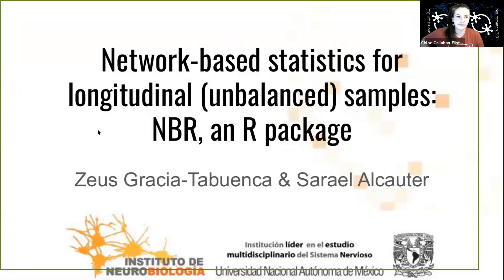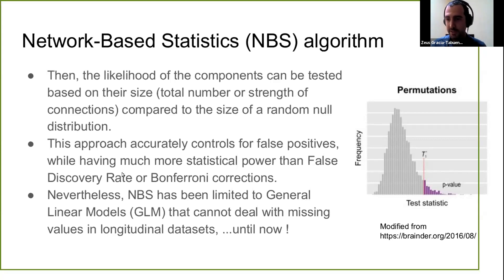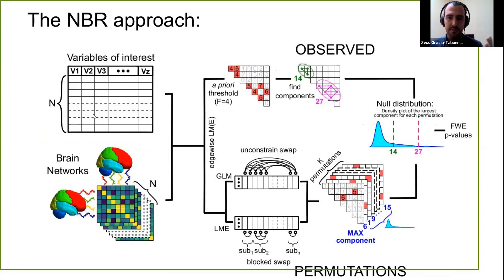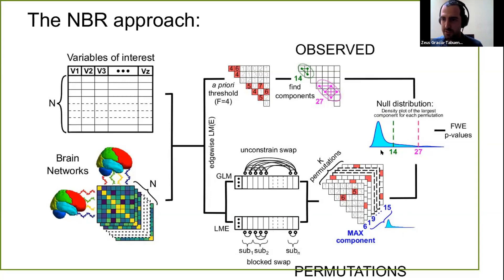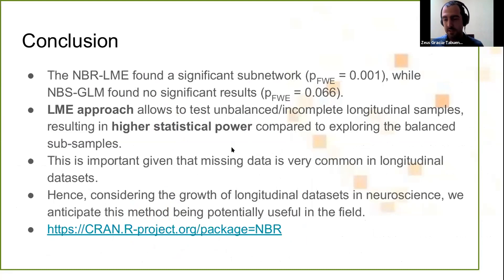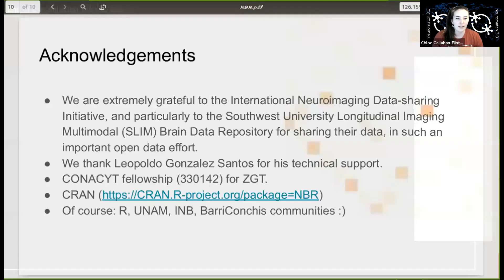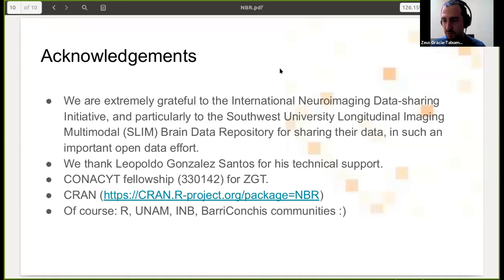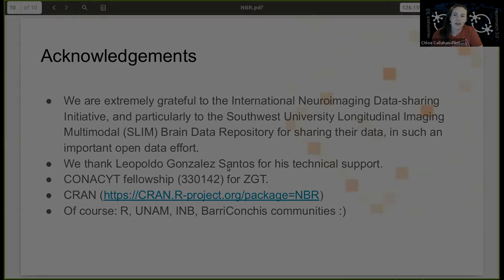Talk: Network-based R-statistics for longitudinal (unbalanced) samples: an R package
Speaker: Zeus Gracia-Tabuenca, National Autonomous University of Mexico (grid.9486.3)
Title: Network-based R-statistics for longitudinal (unbalanced) samples: an R package
Emcee: Chloe Callahan-Flintoft
Backend host: Aditya Iyer

Summary: The connectome models the brain as a set of interacting elements, allowing to characterize the brain from a systems perspective using network science. In particular, Zalesky et al. (2010) proposed Network-based Statistics (NBS) a mathematical approach that allows statistical inferences at the (sub-)network level, with a trade-off between false positive control and higher statistical power than mass univariate approaches (e.g. FDR). Nevertheless, NBS is based on general linear hypothesis testing (GLHT) which potentially limits its application to longitudinal samples, particularly, with an unbalanced sample, i.e., with a variable number of sessions per subject. We implemented a publicly available software R package, NBR (Network-Based R-statistics), that performs linear mixed-effects models (LME) in the NBS framework, allowing the exploration of unbalanced longitudinal samples.
We tested GLHT- and LME-NBS in the public dataset INDI-SLIM, which includes 333 participants (145 males; 17-28 y.o.) with two (n=212) or three (n=121) sessions each. All sessions include a resting-state fMRI scan and psychometric data. State anxiety scores and connectivity matrices between brain lobes were extracted. GLHT and LME tested the edgewise brain-behavior relationship for balanced (424 matrices) and unbalanced (787 matrices) samples, respectively.
The LME approach found a significant subnetwork, which includes the cingulum, frontal, parietal, occipital, and cerebellum (pFWE = 0.001), while GLHT found no significant results (pFWE = 0.355).
In summary, we developed an R package that implements LME for NBS. We showed that LME-NBS overpowers GLHT-NBS when dealing with unbalanced longitudinal samples. This is important given that missing data is very common in longitudinal samples, and balanced testing could dramatically undermine statistical power. Hence, considering the growth of longitudinal samples in neuroscience, we anticipate this method being potentially useful in the field.